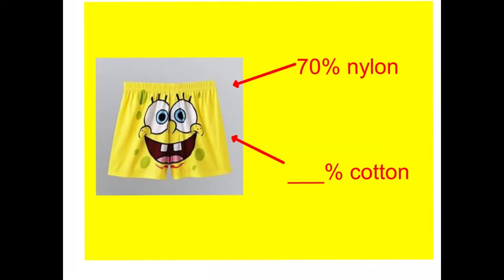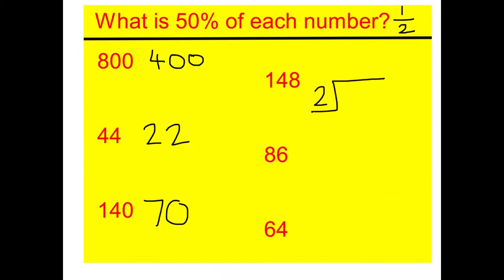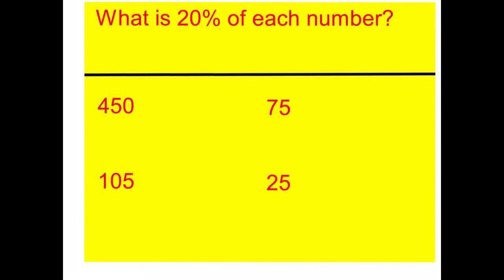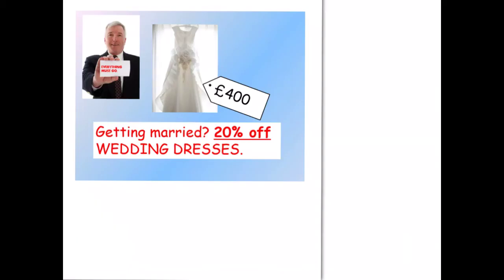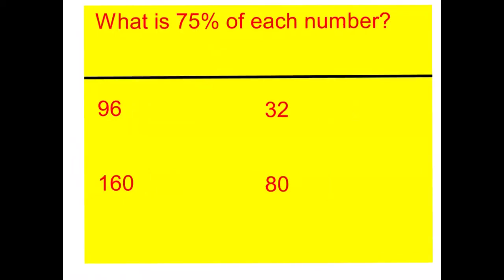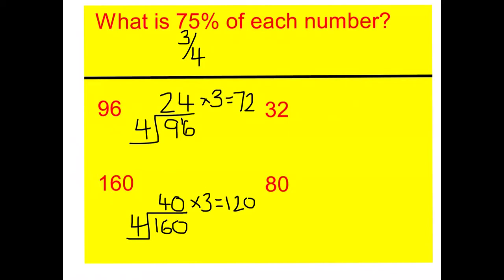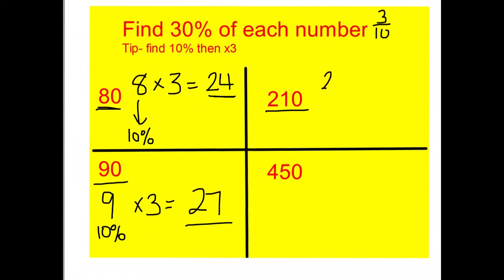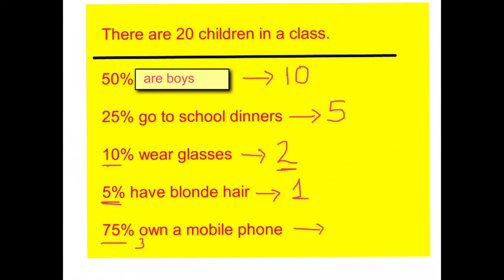Percentage % Lesson 3 Finding a percentage of a number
This is the 3rd lesson in a series of 4.  These lessons explain how to find the percentage of a number / quantity.
The lessons are delivered in a progressive fashion. With each building upon the prior lesson.
An engaging numeracy lesson designed to help viewers develop the confidence to find a percentage of a number.

Resources to accompany this video can be downloaded for free from Google Classroom- using the code 'loalscf'